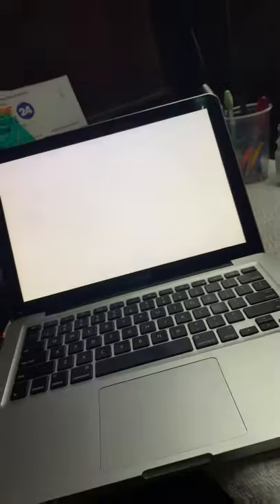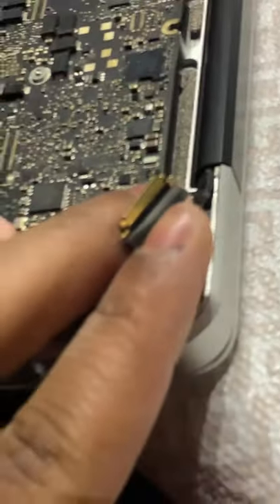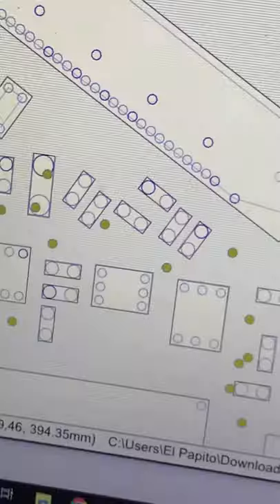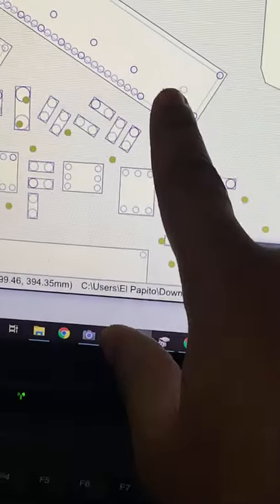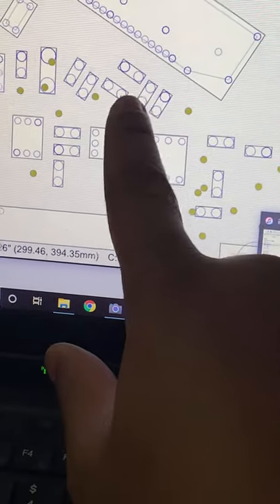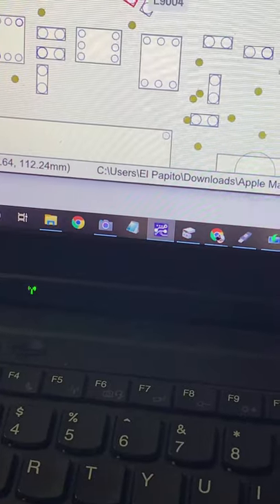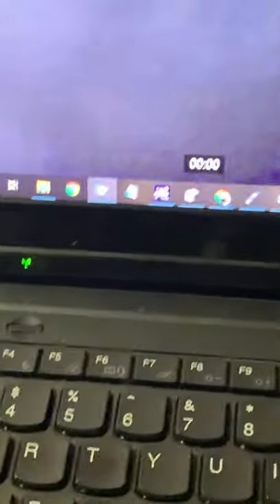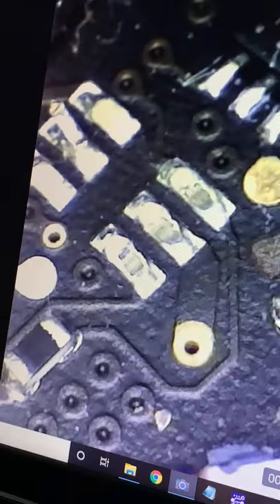MacBook Pro White Screen [No Display] Diagnosed In Under 60 Seconds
In this video I'm diagnosing a MacBook Pro that turns on to a blank white screen.